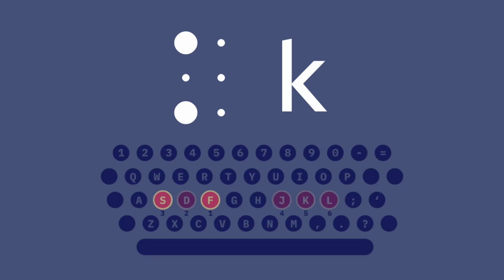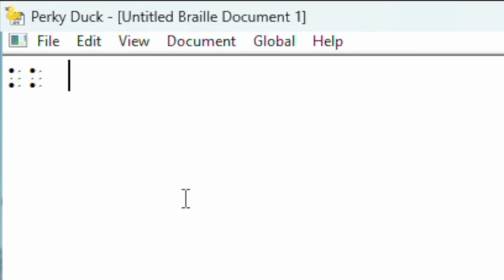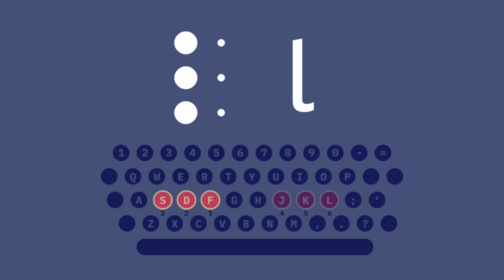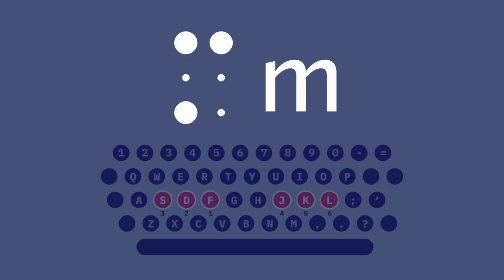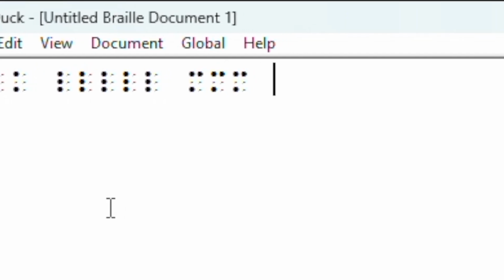Bringing Braille Basics Home Lesson 2: Letters K-T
Welcome to the next step in your braille learning journey! In this tutorial, we build on your foundational knowledge of the literacy braille code by introducing letters k through t. Utilizing the Perky Duck software alongside your keyboard, this video will guide you through each letter, ensuring you gain confidence and proficiency in your braille literacy skills.

In This Video, You’ll Discover:
• Deep Dive into Literary Braille Code: Enhance your understanding and skills in braille with a focus on letters k through t.
• Interactive Learning with Perky Duck: Follow along with our hand-on guide to use your keyboard as a braille writer, making learning both fun and effective.
• Letters k-t Mastery: With our step-by-step instructions, you’ll master these letters in no time, paving the way for complete braille literacy.

Practice Makes Progress:
To further support your learning, we provide specialized practice sheets available on the FamilyConnect website after this video. These sheets are designed to complement the video lessons, allowing you to practice at your own pace and solidify your understanding of the letters k through t.
Join Our Learning Community:
• 💬 Feedback & Questions? We love hearing from you! Share your thoughts and questions in the comments below.